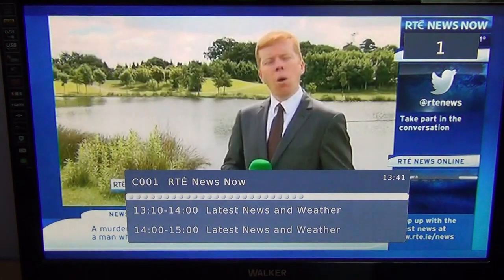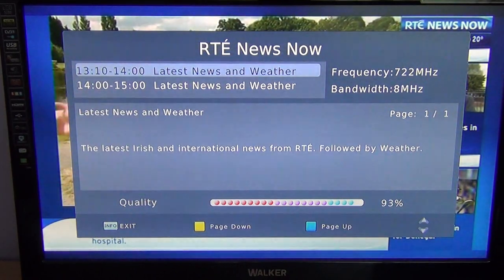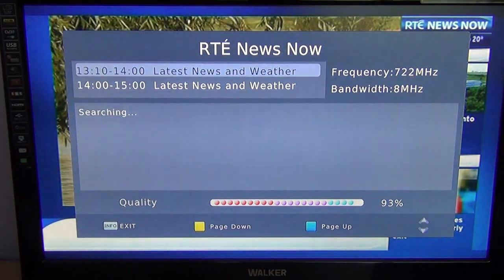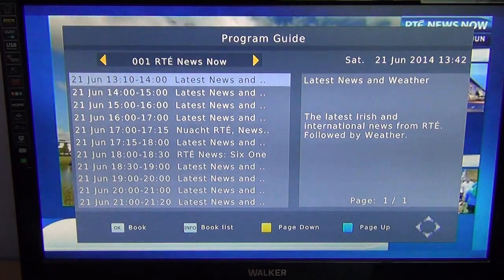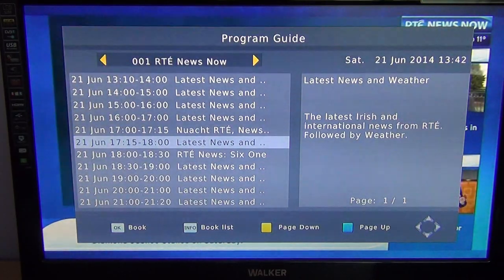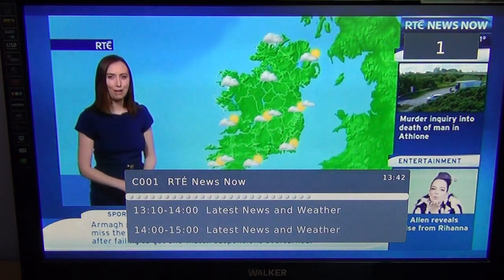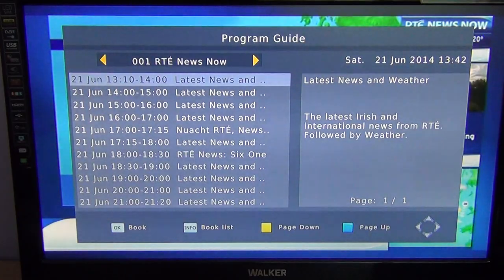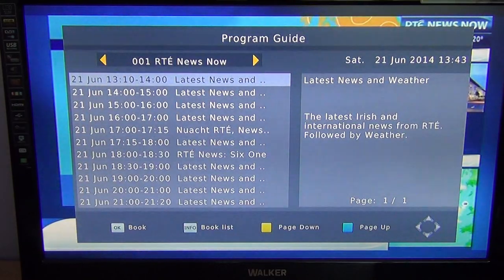TV Star 505 DVB-T2 Receiver - Info & EPG